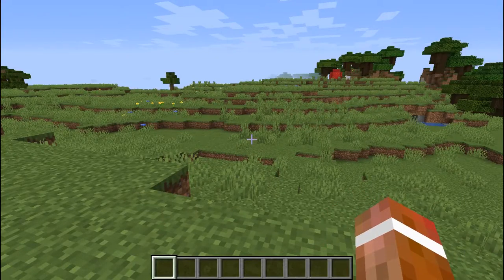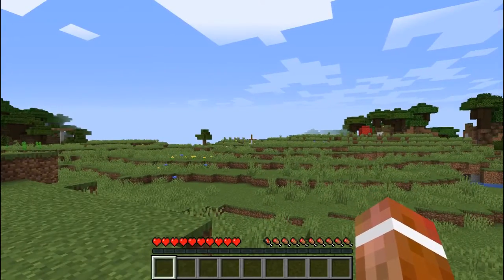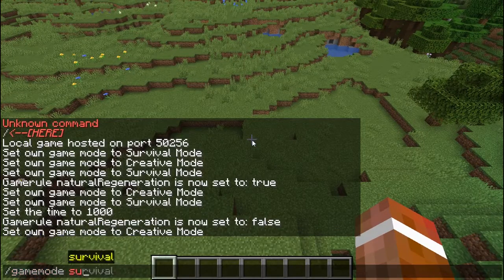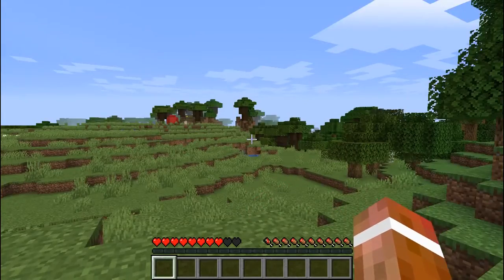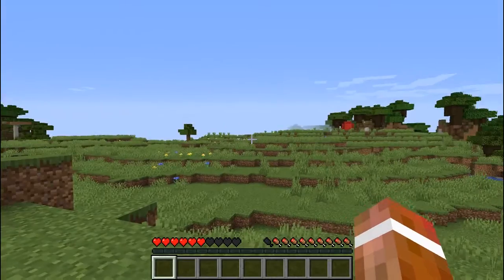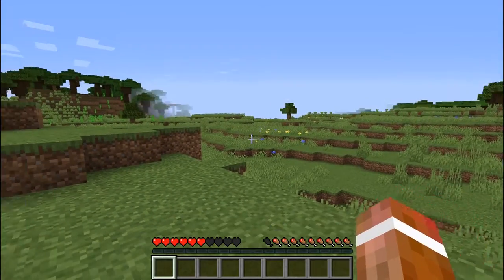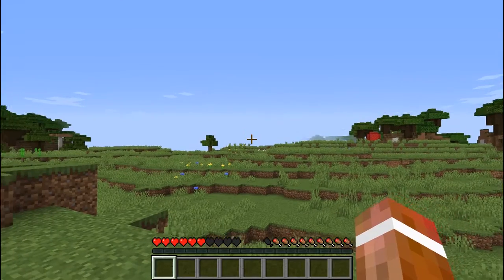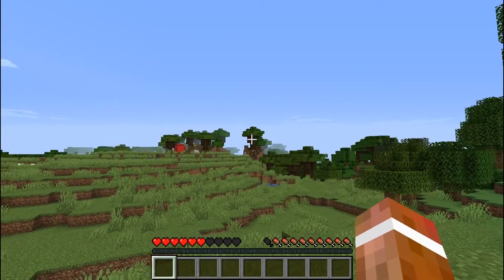What is Minecraft Ultra Hardcore Mode (UHC)?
I talk to you about the fun and intense way to play Minecraft called Ultra Hardcore mode or UHC which turns off health regen and you only get one life!  I also show you the command to turn off health regen.

Future videos will include how to set up a Dragon UHC and what to do on the first day of a UHC.

If you'd like to stay up to date on when I produce content or go live, follow me on: